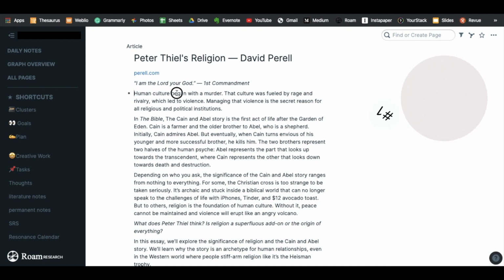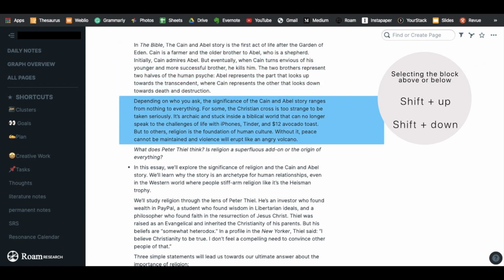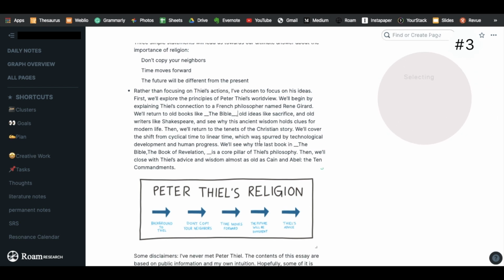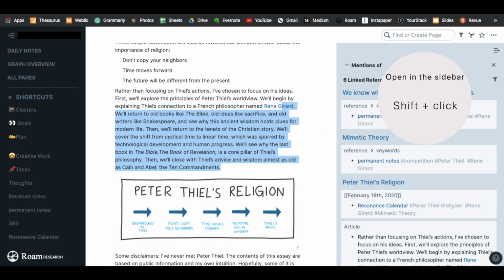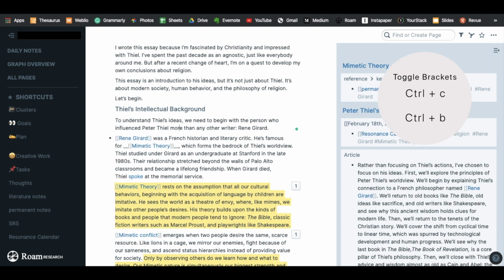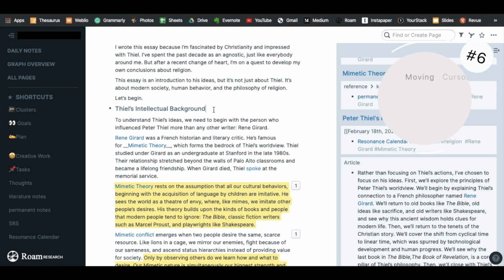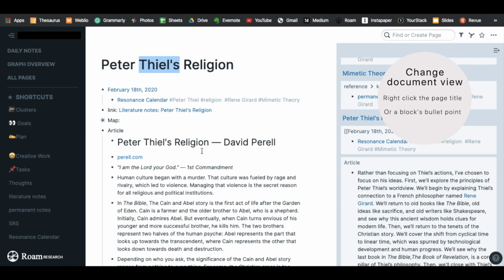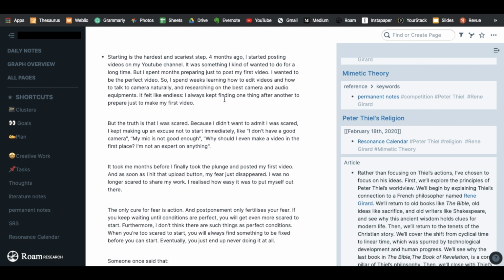Roam: Useful Commands in Roam Research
🎯Roam Research is a note-taking app that works more like our brains compared to traditional apps like Evernote and OneNote. I made this video originally for my course on How to Use Roam. But I decided to just make the whole course public for free instead.

If you're interested and want to support me as a creator, please consider becoming a patron. It'll help me so much to create more content.

🐧ABOUT ME:
Hi! My name is Shu. I'm a data scientist and writer. I'm from Japan but currently living in the UK. I make content about learning, productivity, Stoicism and personal finance.

♥️ GET IN TOUCH: I'd love to hear from you!